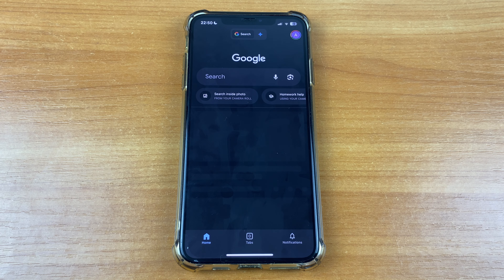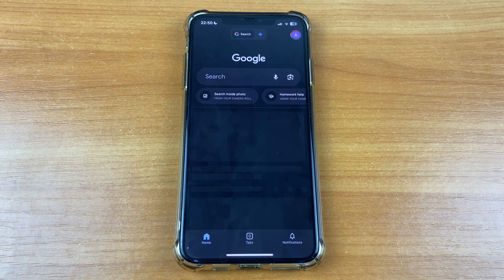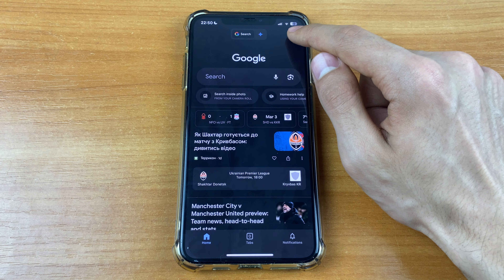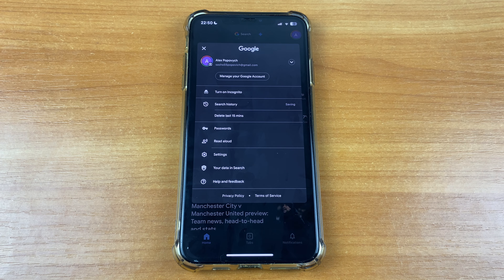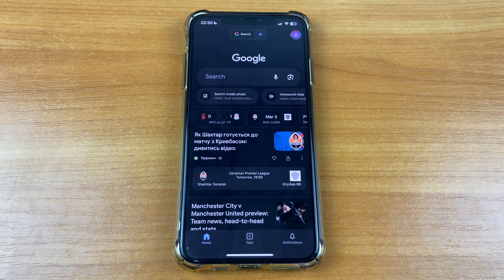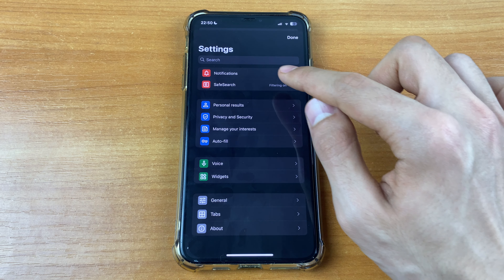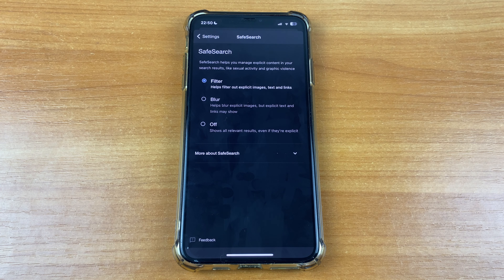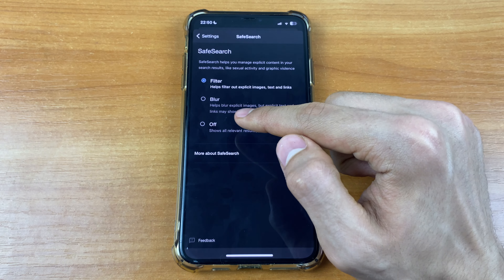How To Turn Off Google Safe Search on iPhone - Full Guide